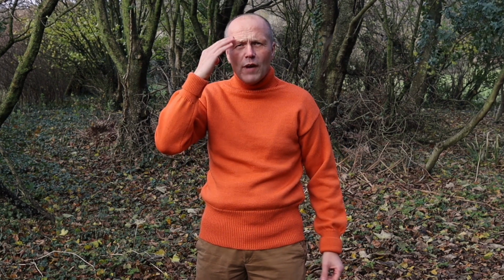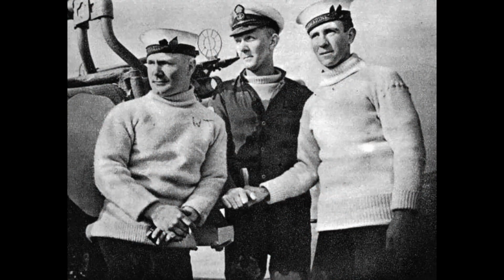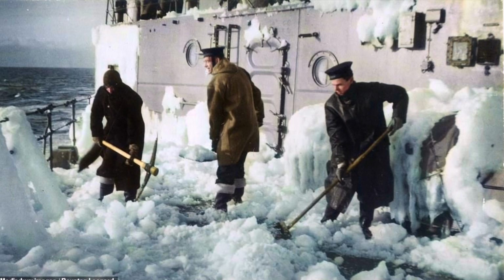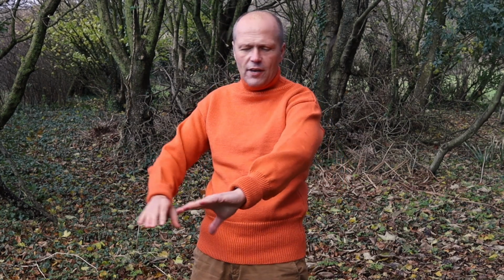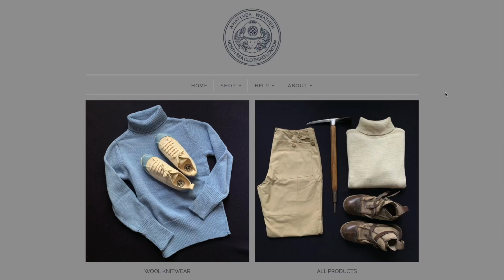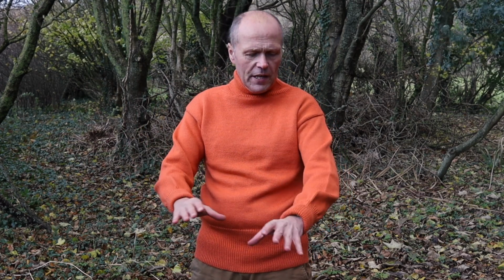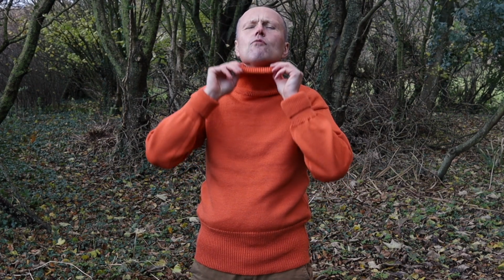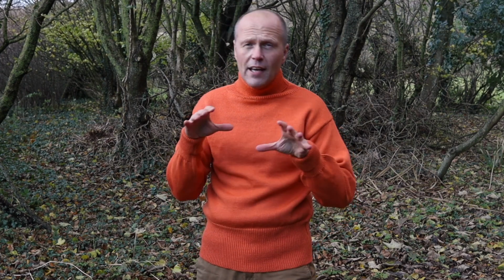SUBMARINER WOOL JUMPER | ICONIC WINTER CLASSIC KNITWEAR (NORTH SEA CLOTHING)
** Apologies for the sound quality throughout this video - It was actually filmed during Storm Barra, which was raging across the UK on 7th - 8th December 2021**

In this video I share my thoughts on one of my all time winter favourite designs, the iconic submariner jumper, which came into being to protect Royal Navy seafarers from the elements and decades later the submariner is still keeping us warm as well as looking razor sharp!

** The product featured in this video was purchased from the company and no influence has been exerted by North Sea Clothing to influence the content of this review - all opinions are unfiltered and those of entirely of Mr. Ashley Jones (the host).